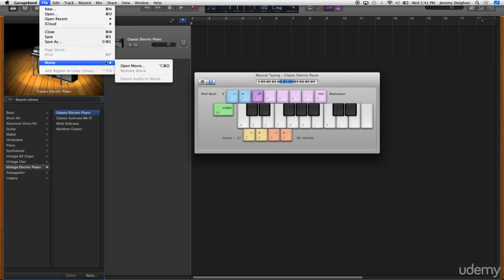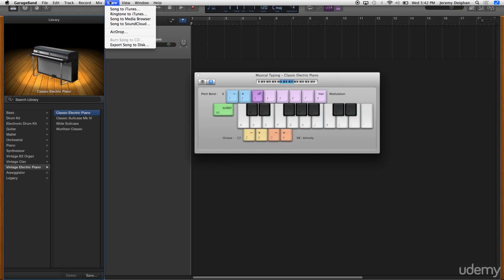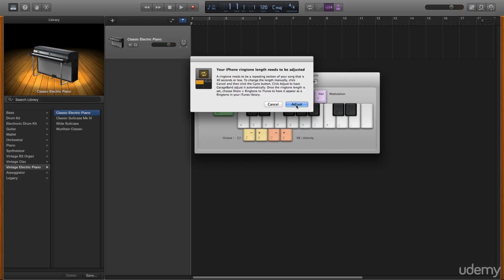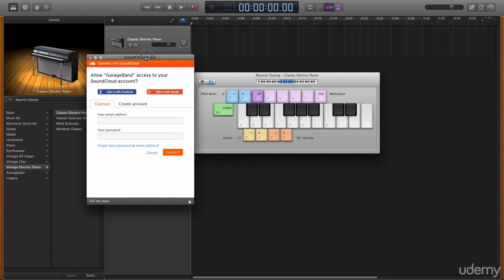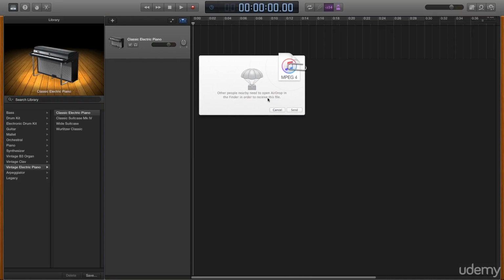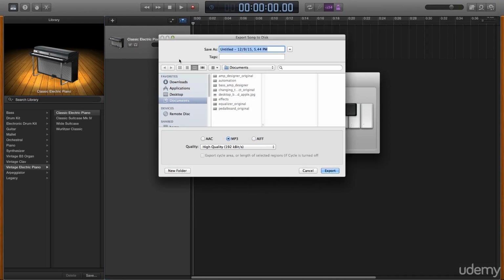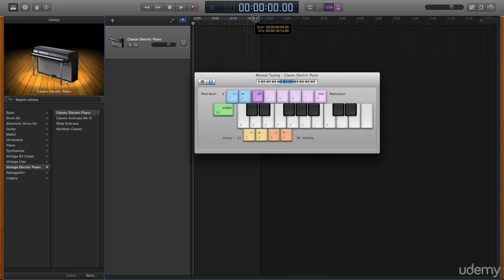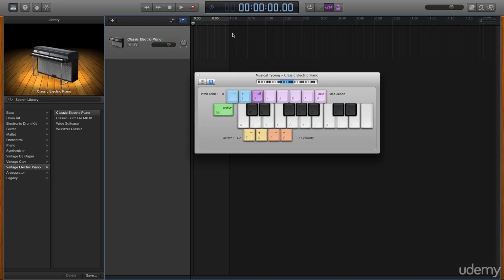62 Sharing and Exporting